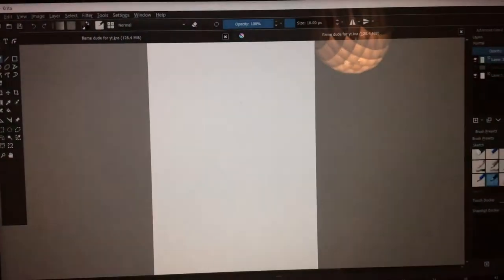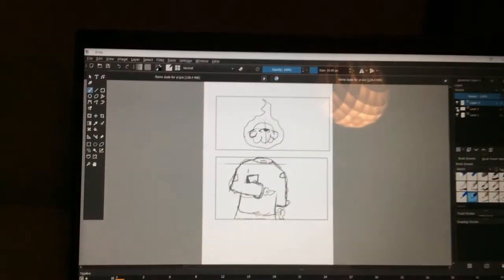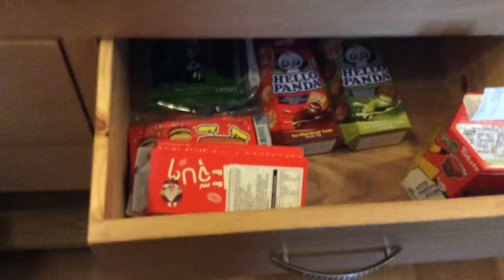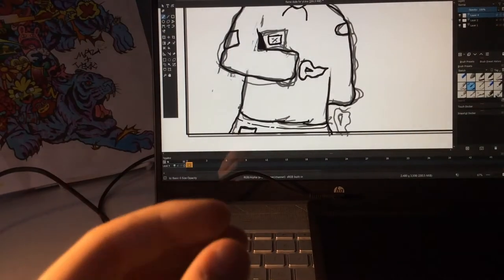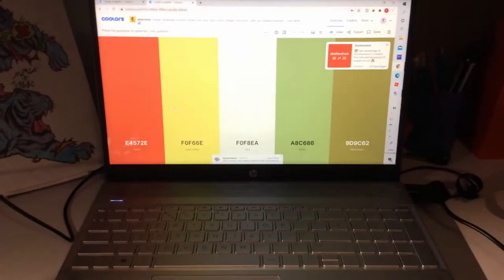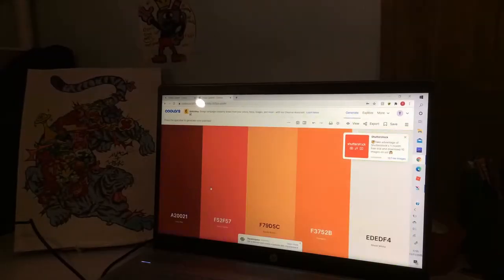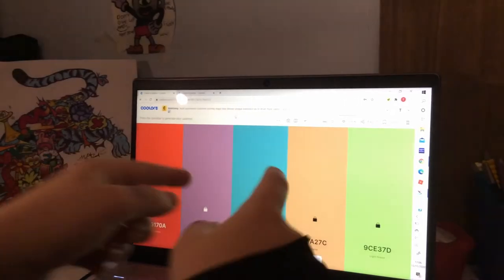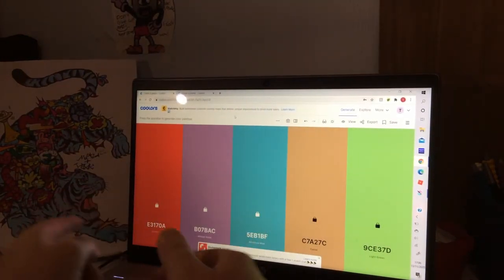Crazy digital character *Epic*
In this video i tried digital art for the first time and i drew a original character.
I really hope you enjoyed watching this video i really enjoyed making it and hopefully ill see you soon.